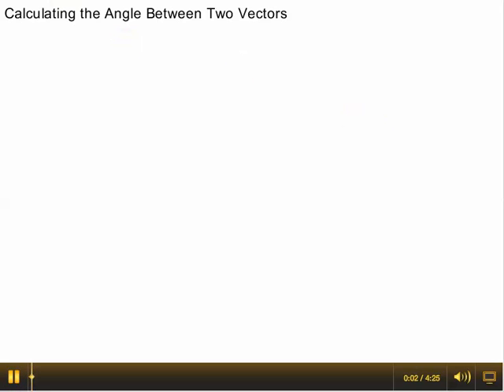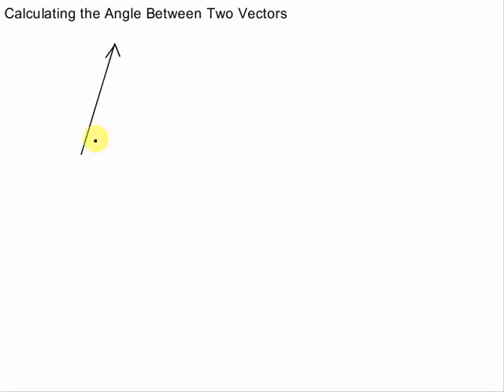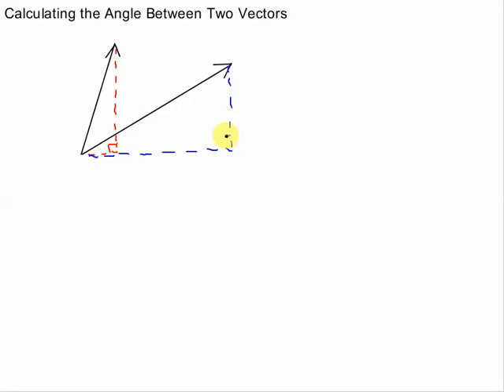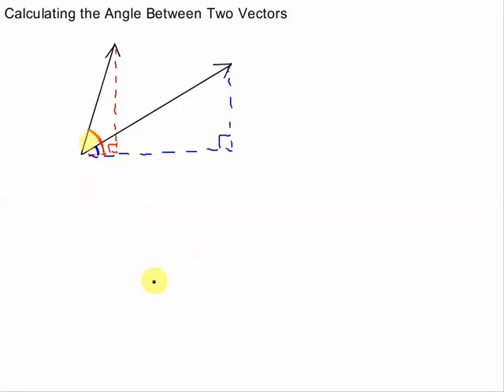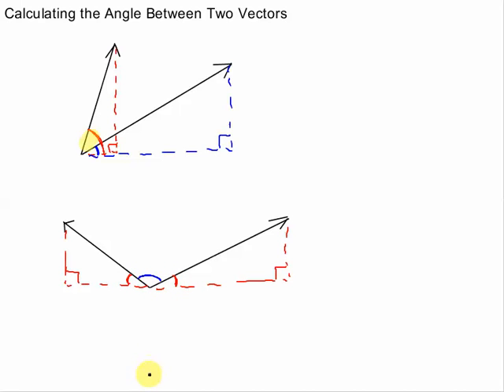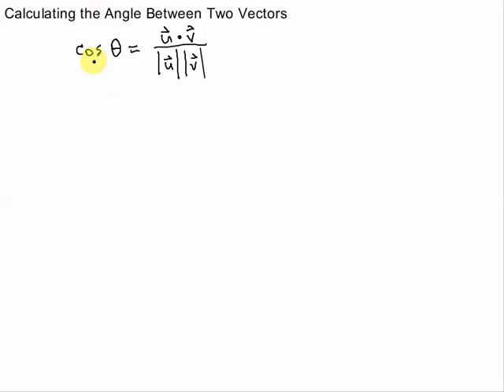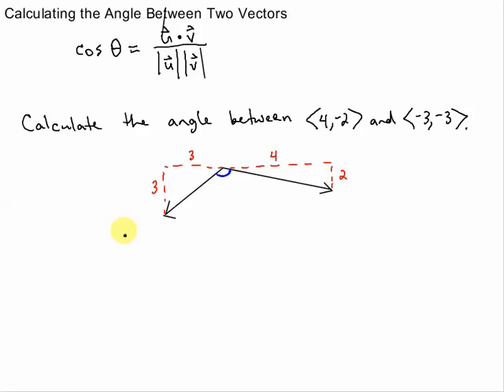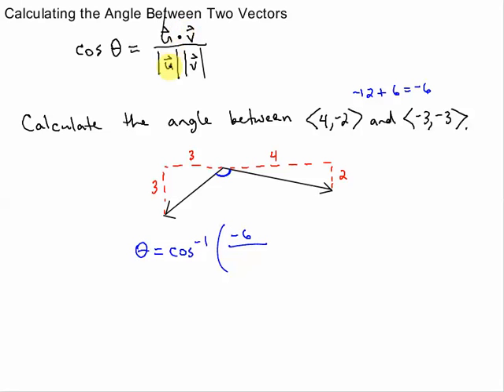calculating the angle between two vectors